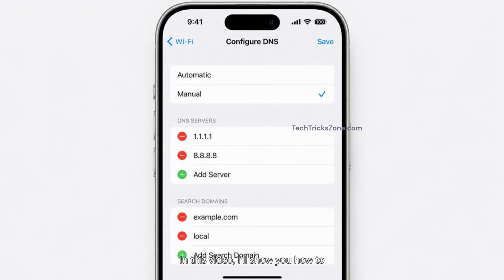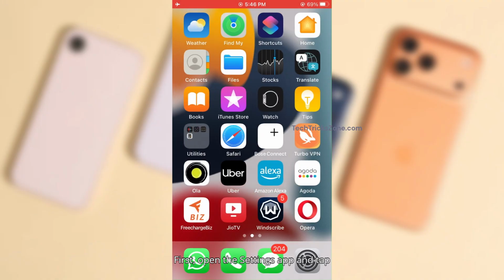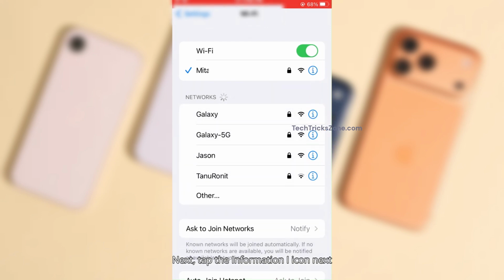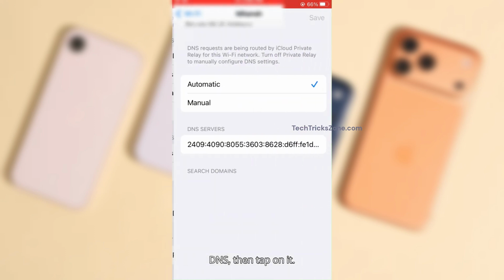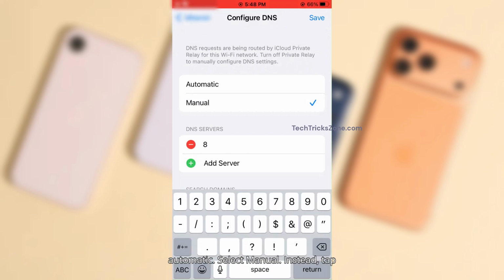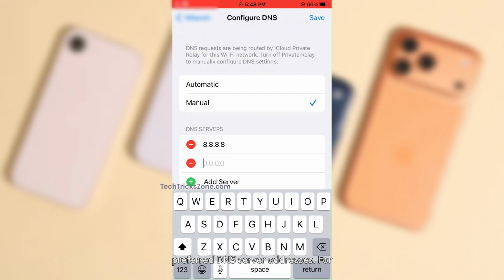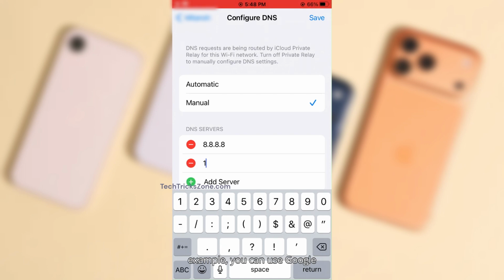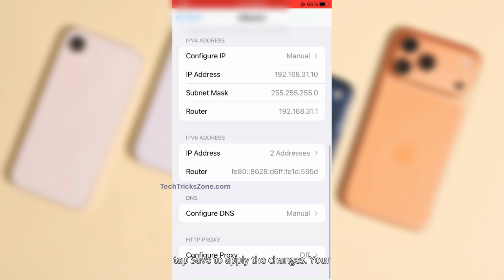How to Change DNS Server on iPhone | Set Custom DNS on iPhone| Google DNS & Cloudflare DNS | 1.1.1.1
Ste by Step Guide to Change DNS on iPhone for Faster Internet. How to Set a Custom DNS Server on iPhone?